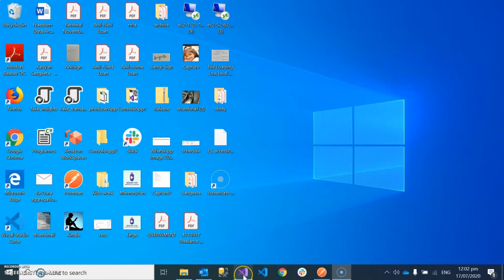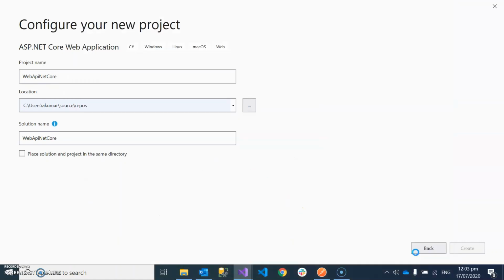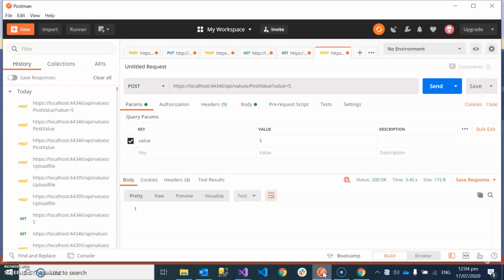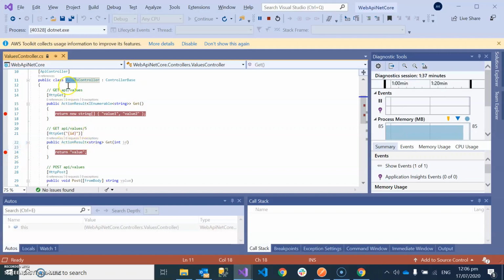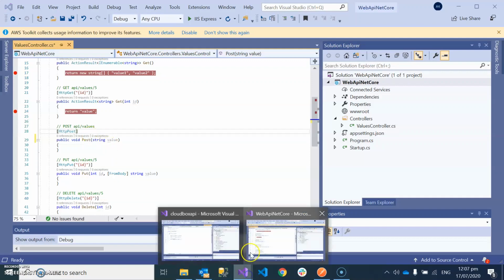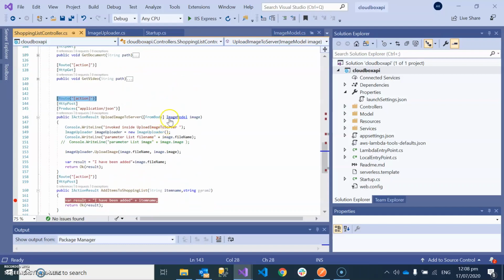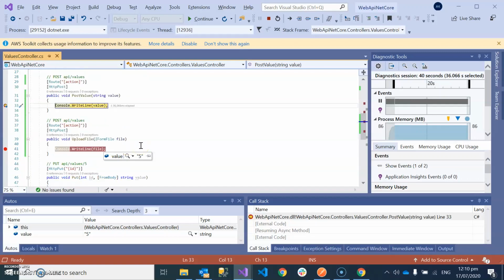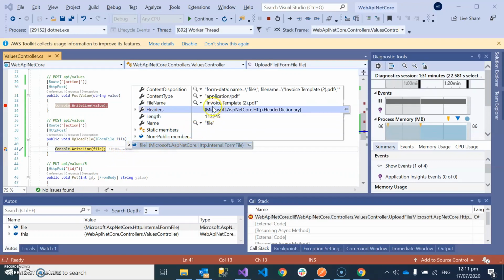how to develop a .Net Core web API 2.1 C#